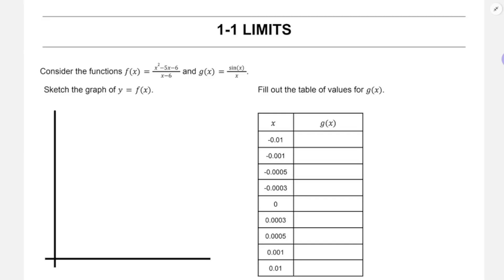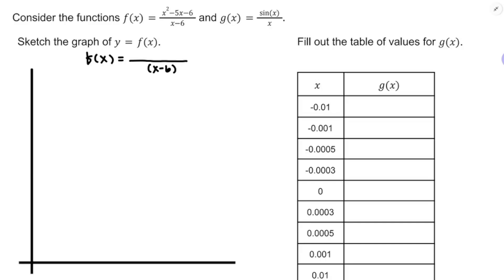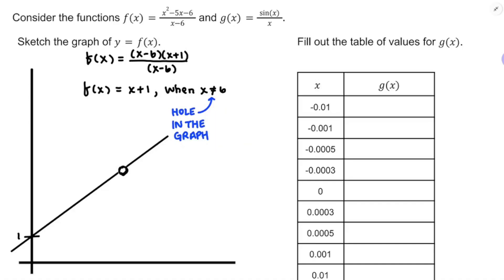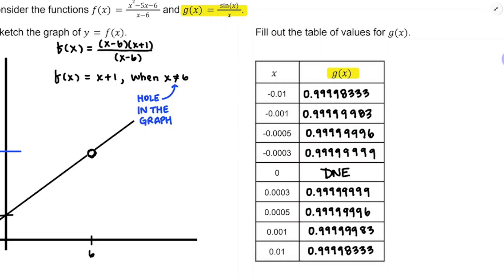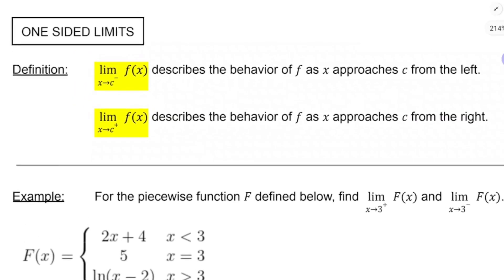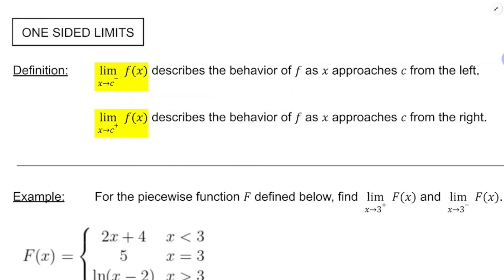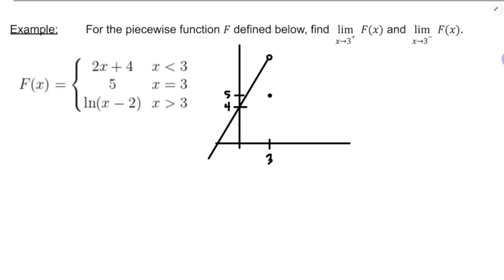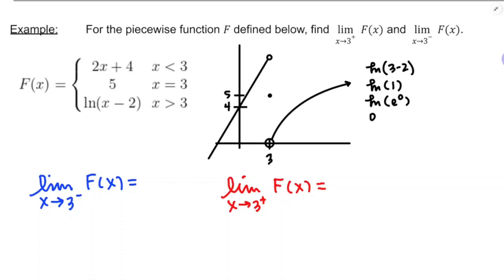Definition of a Limit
Calculus BC 1-1 (Part 1)